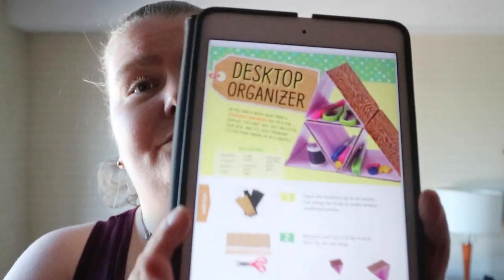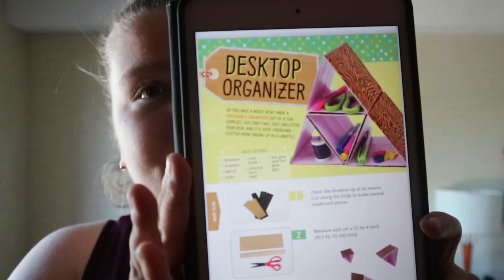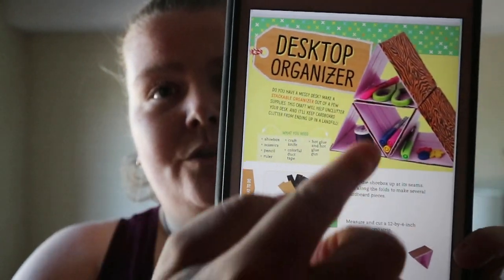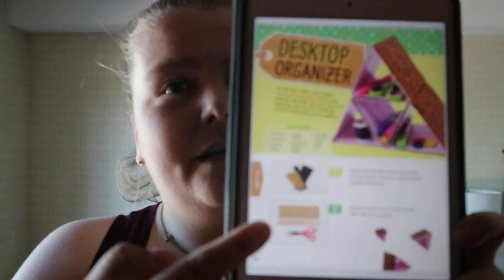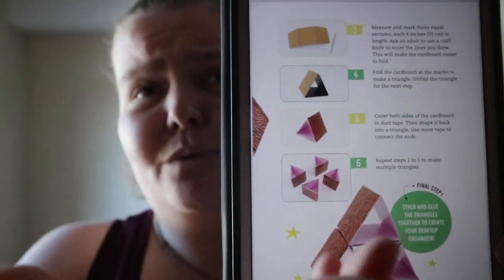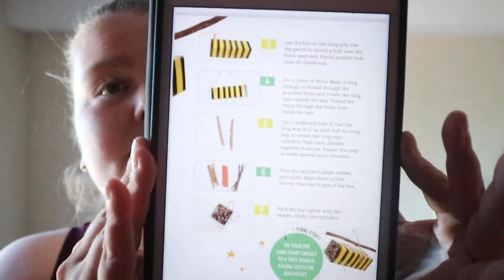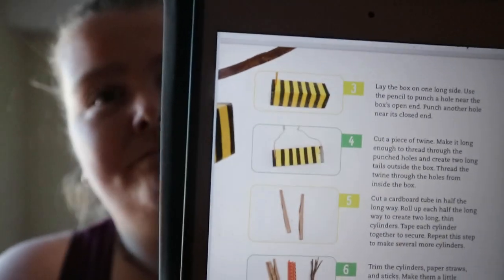Create With Cardboard